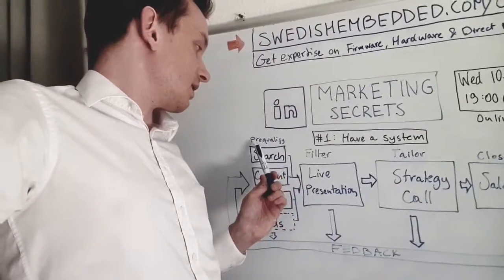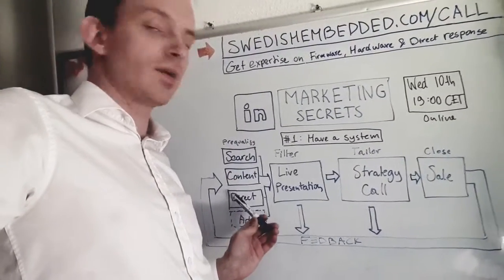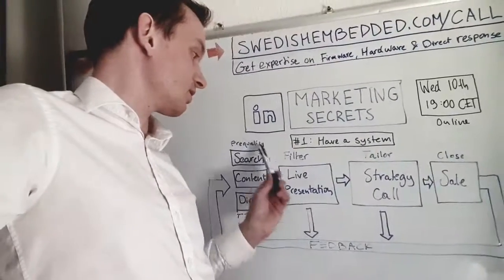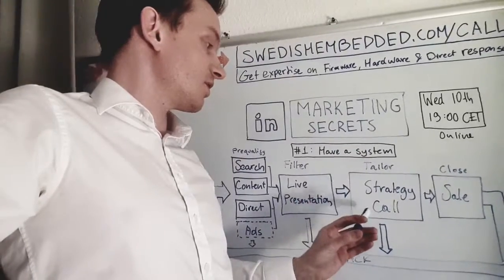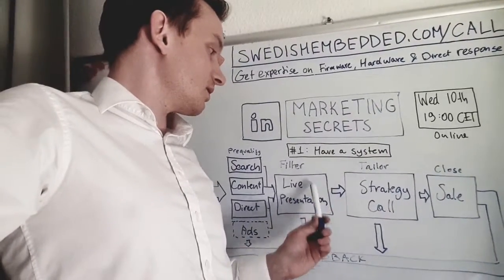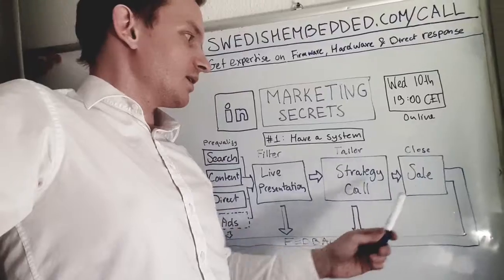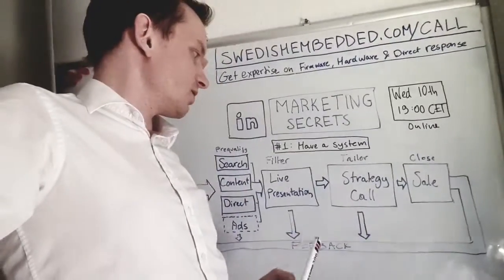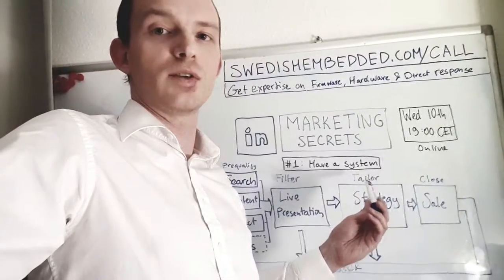Learn LinkedIn Marketing Secrets This Wenesday 19.00 CET; LinkedIn Lead Generation; Direct Outreach